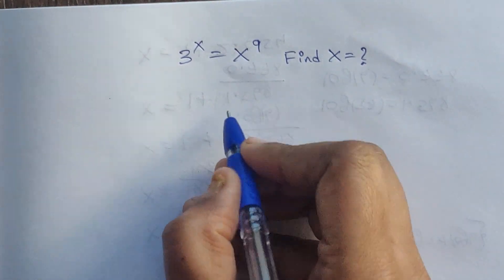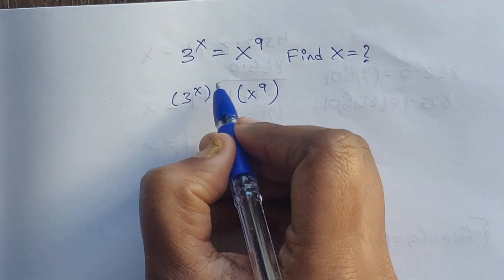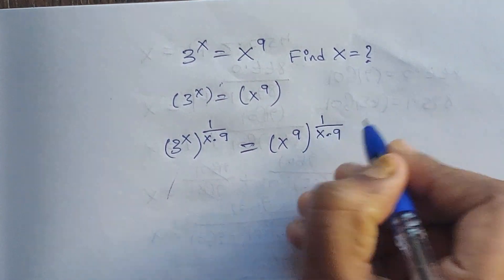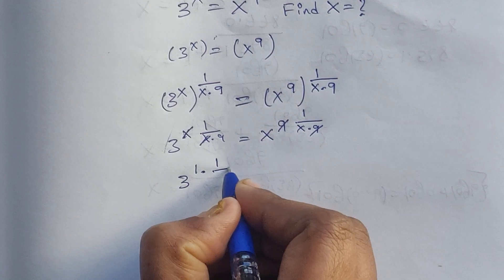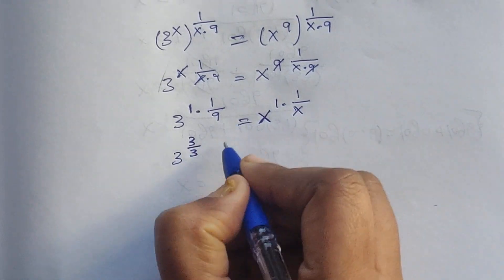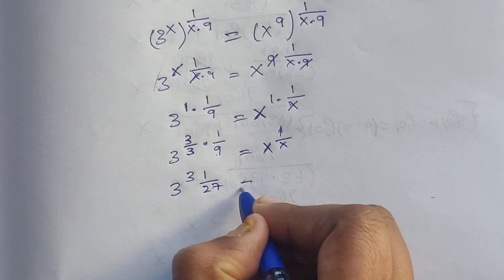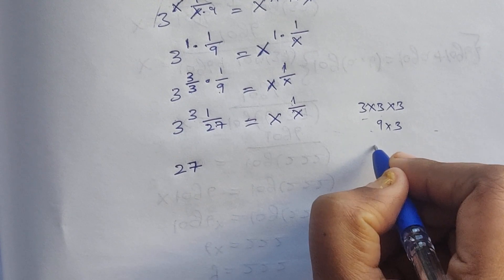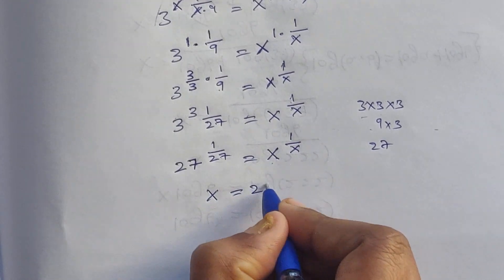Olympiad math problem ll mathematics ll Find the value of X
Exponential math problem ll mathematics ll Find the value of X